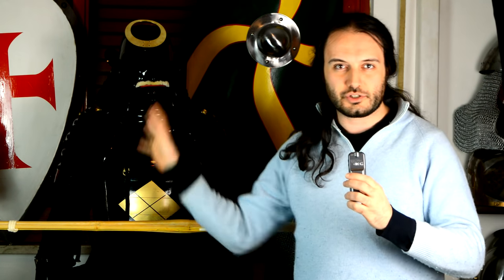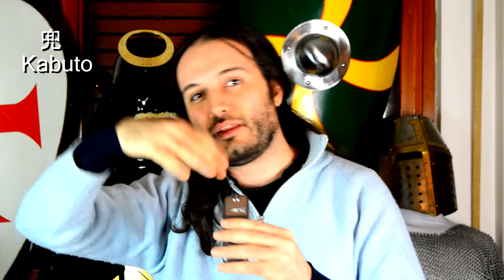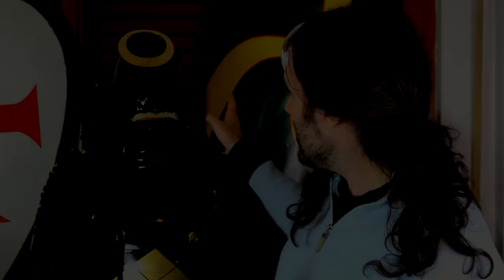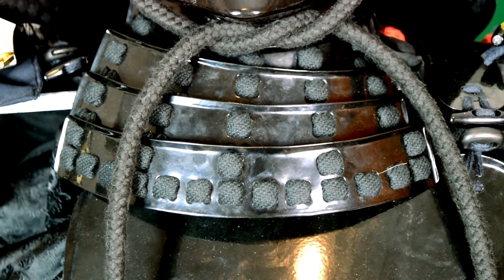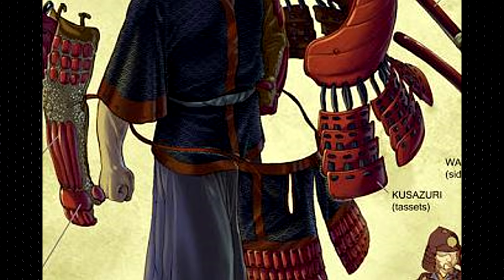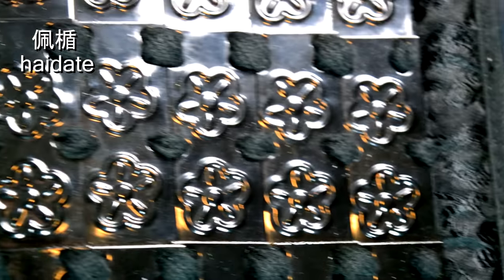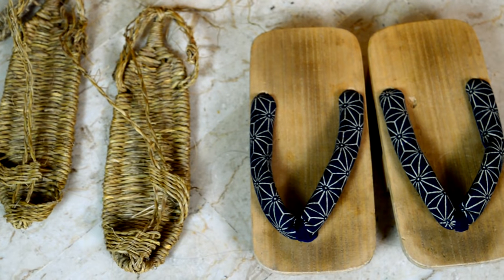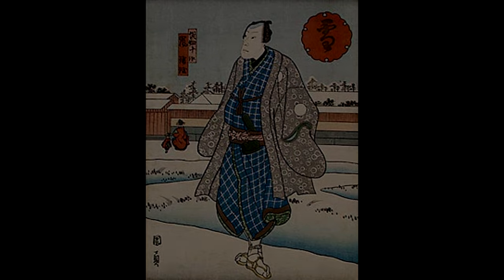Samurai Armour Full Evaluation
A complete evaluation of pros and cons of samurai armour. The armour in question is a Tosei gusoku Tadeka armour of the 16th century, the so-called "modern armours" made from iron plates.

Tosei-gusoku became prominent starting in the 1500s due to the advent of fire arms, new fighting tactics and the need for additional protection.

Samurai (侍?) were the military nobility and officer caste of medieval and early-modern Japan.
In Japanese, they are usually referred to as bushi (武士?, [bu.ɕi]) or buke (武家?).
By the end of the 12th century, samurai became almost entirely synonymous with bushi, and the word was closely associated with the middle and upper echelons of the warrior class. The samurai were usually associated with a clan and their lord, and were trained as officers in military tactics and grand strategy. While the samurai numbered less than 10% of then Japan's population, their teachings can still be found today in both everyday life and in modern Japanese martial arts.
As aristocrats for centuries, samurai developed their own cultures that influenced Japanese culture as a whole. The culture associated with the samurai such as the tea ceremony, monochrome ink painting, rock gardens and poetry were adopted by warrior patrons throughout the centuries 1200–1600. These practices were adapted from the Chinese arts.
In general, samurai, aristocrats, and priests had a very high literacy rate in kanji. Recent studies have shown that literacy in kanji among other groups in society was somewhat higher than previously understood.
Some samurai had buke bunko, or "warrior library", a personal library that held texts on strategy, the science of warfare, and other documents that would have proved useful during the warring era of feudal Japan. One such library held 20,000 volumes. The upper class had Kuge bunko, or "family libraries", that held classics, Buddhist sacred texts, family histories, as well as genealogical records.
A samurai was usually named by combining one kanji from his father or grandfather and one new kanji. Samurai normally used only a small part of their total name.

Japanese armour is thought to have evolved from the armour used in ancient China and Korea. Cuirasses and helmets were manufactured in Japan as early as the 4th century.
Japanese armour was generally constructed from many small iron (tetsu) and/or leather (nerigawa) scales (kozane) and/or plates (ita-mono), connected to each other by rivets and macramé cords (odoshi) made from leather and/or braided silk, and/or chain armour (kusari). Noble families had silk cords made in specific patterns and colors of silk thread.
The armour was usually brightly lacquered to protect against the harsh Japanese climate